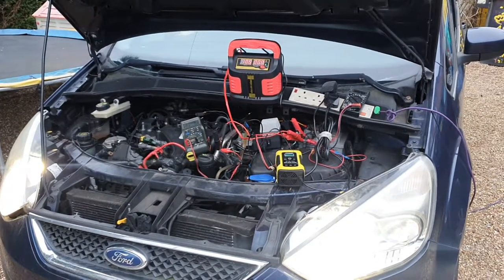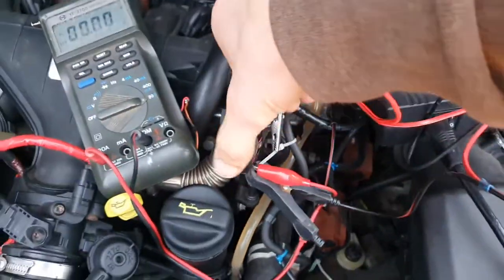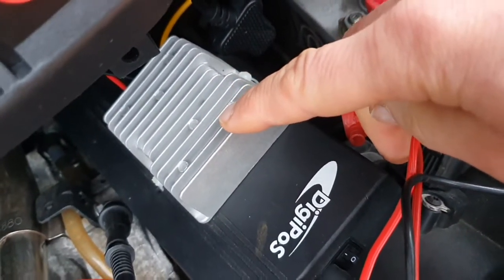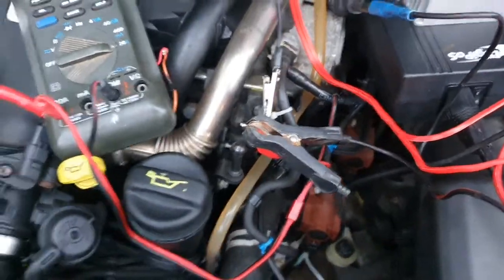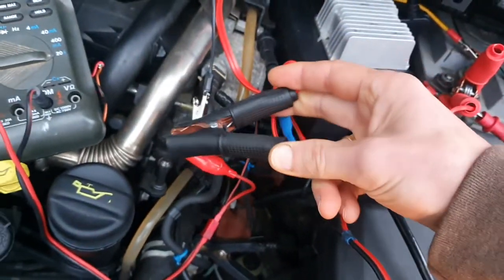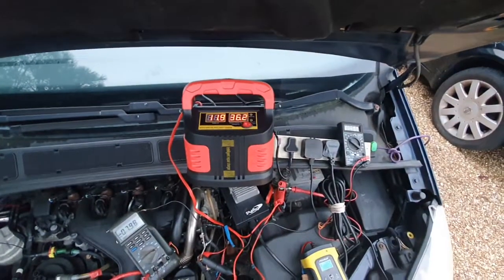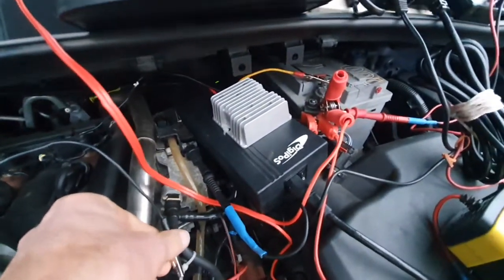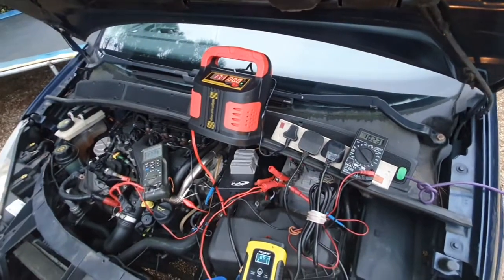car Battery Charger review - Foxsur Pulse Repair + ebay 350W Heavy Duty Smart Car -how to test ?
350W Heavy Duty Smart Car Battery Charger Pulse Repair 12V 24V 3-stage charging

How to test a car battery with a MULTIMETER